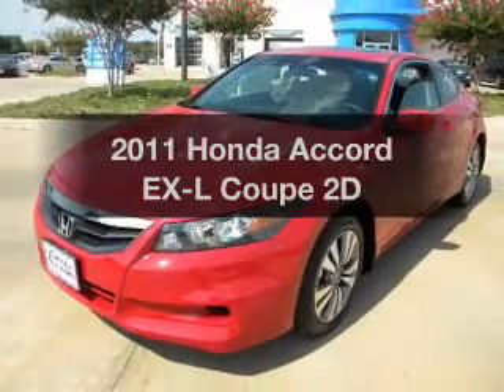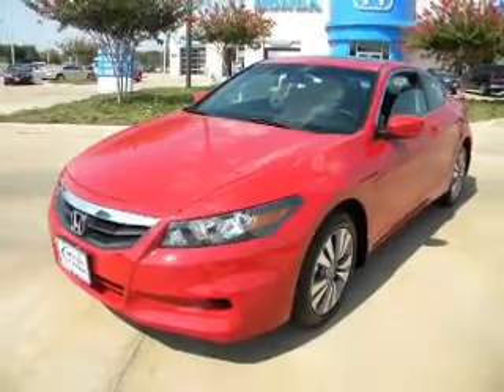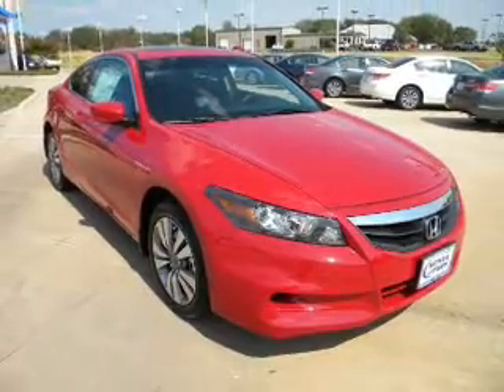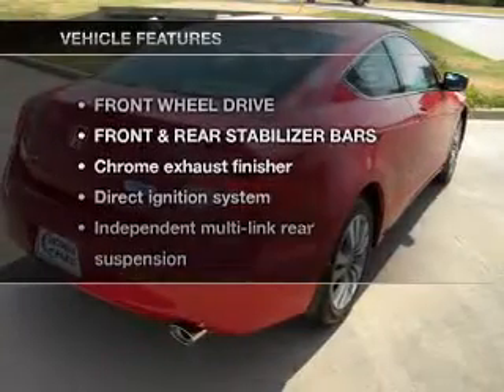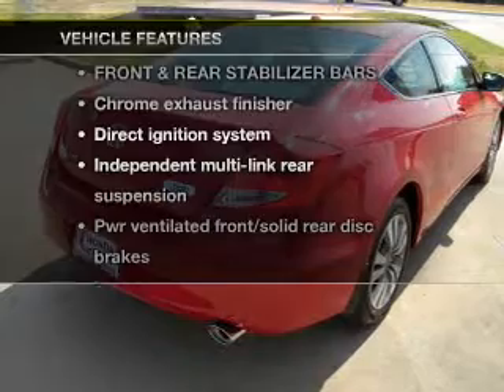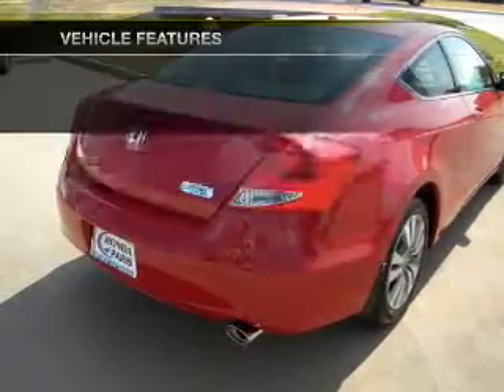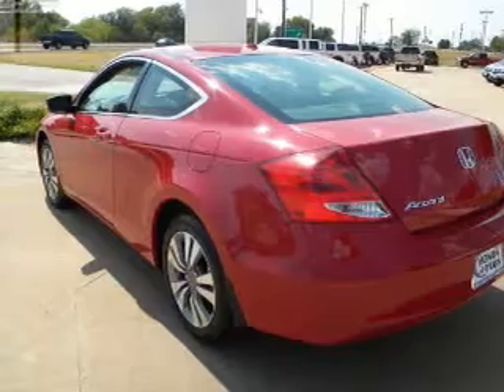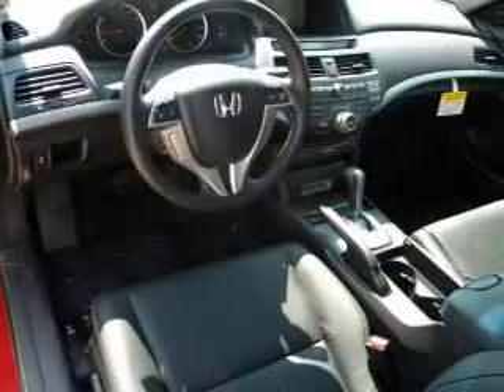2011 Honda Accord - Paris TX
Year: 2011
Make: Honda
Model: Accord
Trim: EX-L Coupe 2D
Engine: 4 cylinder VTEC 2.4 liter
Transmission:
Color: San Marino Red
Mileage: 5
Address:
1505 NE Loop 286